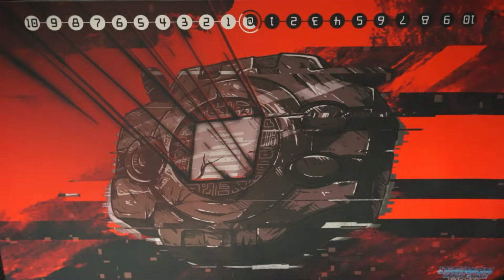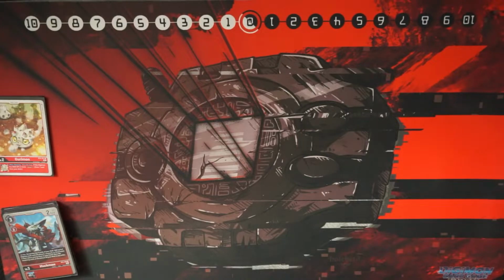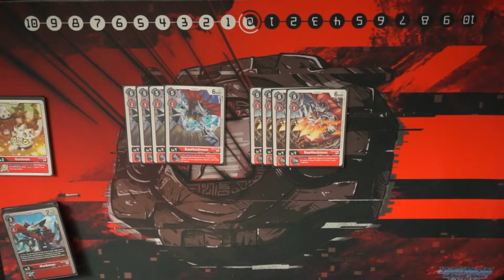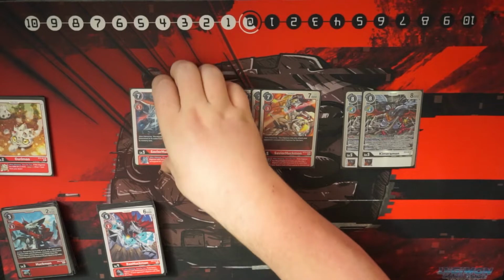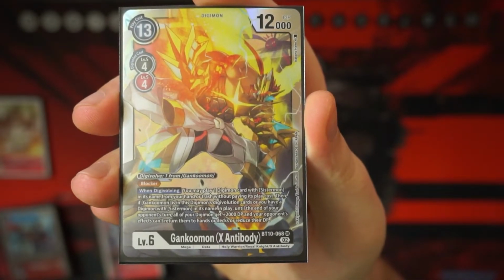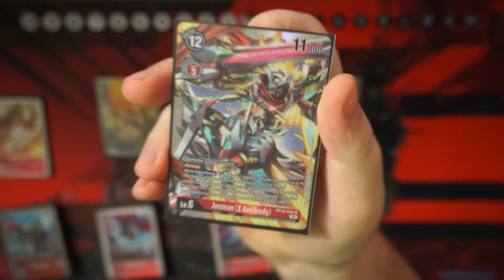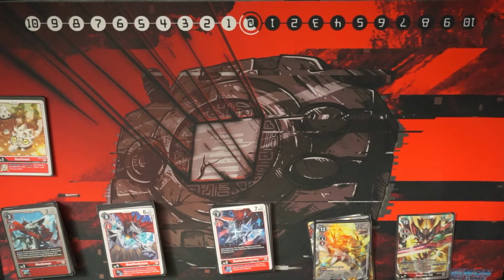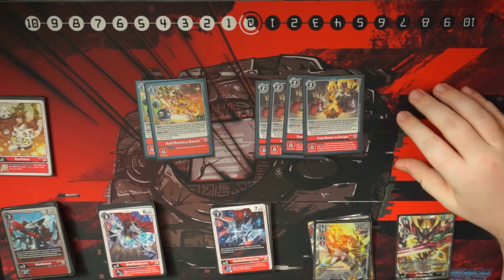BT10/EX3 Jesmon Deck Profile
Today I'm showing you my Jesmon deck profile for EX3!